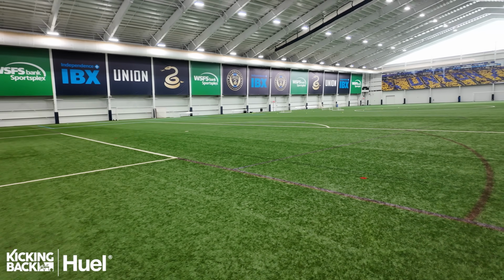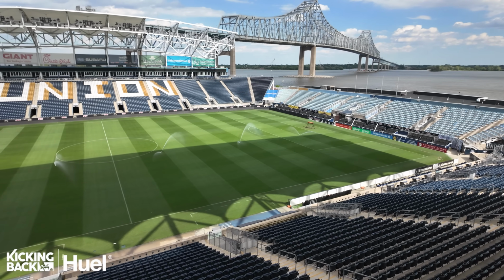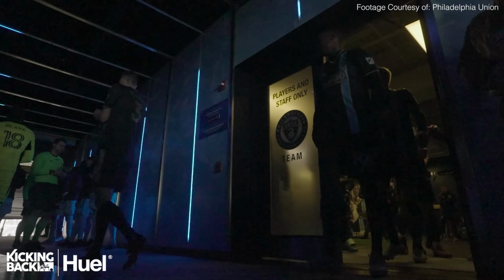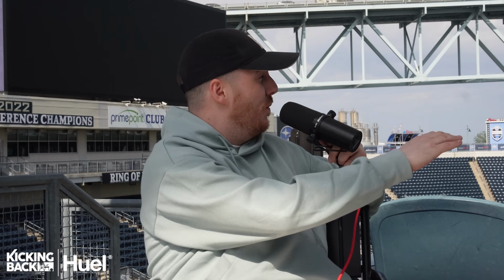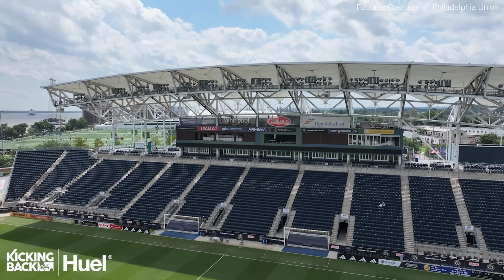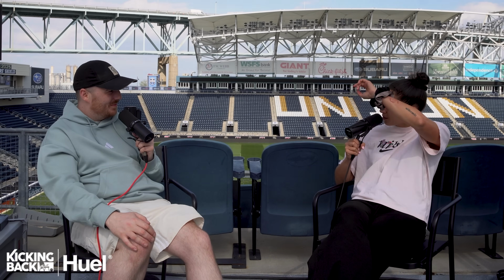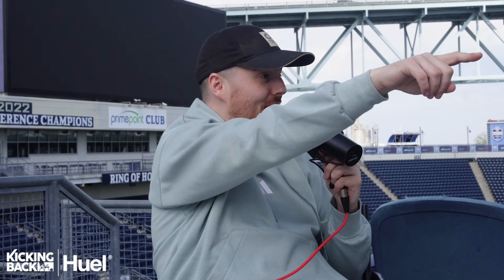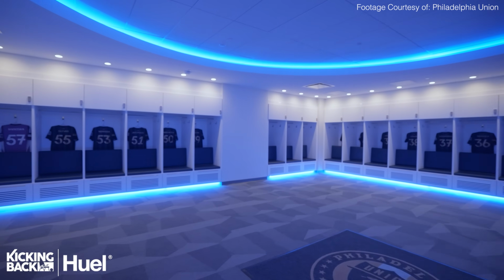Inside Philadelphia Union: The Most Innovative Club In Football?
Come with us as we go behind the scenes at Philadelphia Union - one of the most innovative football clubs in the world, where cutting-edge technology, elite player development, and bold thinking are redefining what a modern football club can be.

What started as a visit to an MLS side turned into one of the biggest surprises we've ever come across, as we discovered a club producing stars, challenging convention, and building a blueprint for the future of football.

Grab Huel today using our exclusive offer of 10 pounds OFF online with our code KICKINGBACK

Thank you to Huel for partnering and supporting our show!